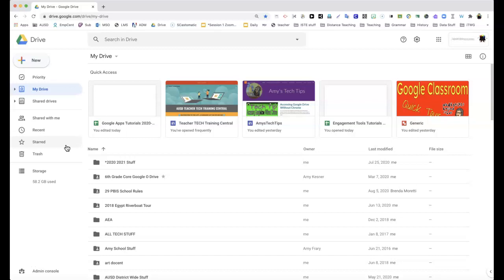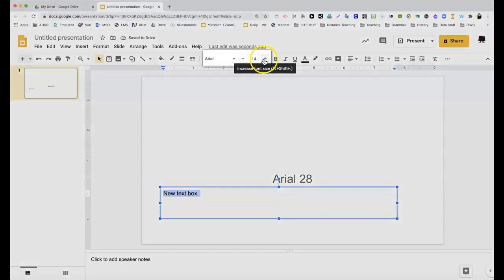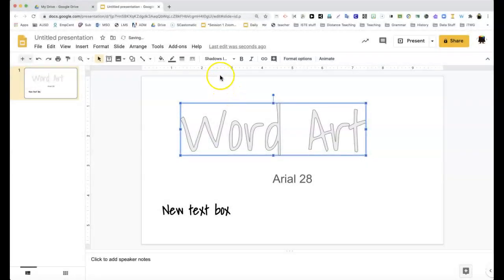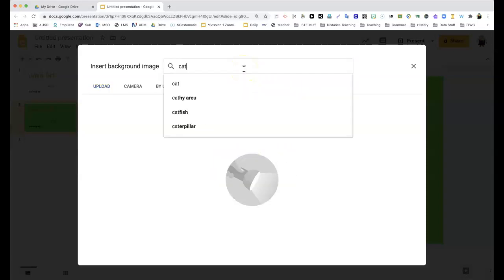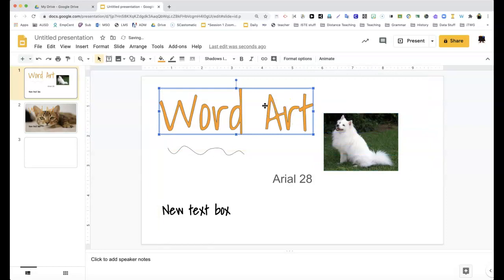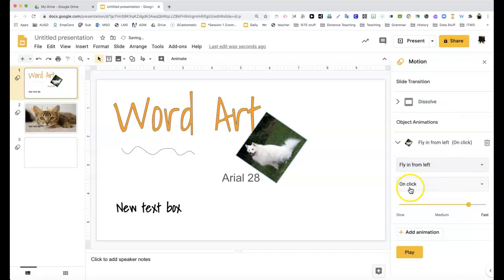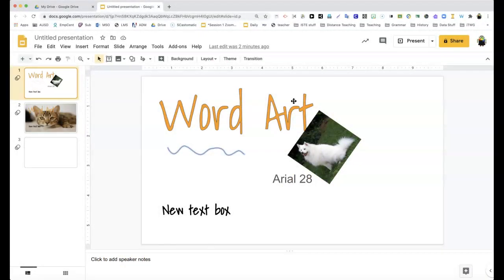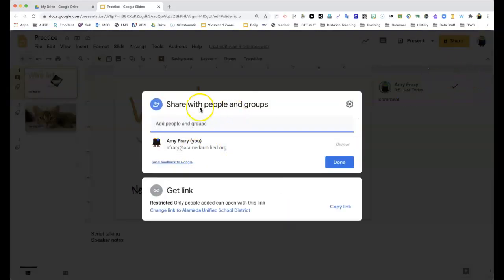Quick Tour Google Slides 8/20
A Quick Tour of Google Slides.Access. Theme choices. Add text box. Change font/size/style. Word Art. Dropdown menu review. Insert lines, images, etc.  Slide Menu: add/delete/duplicate slides; change background color/image. Move/resize/rotate text boxes, images, etc. Slide/Transitions  & Object/Animations. Present mode to show full screen. Speaker notes. How to adjust slide vs speaker notes proportions.  Margin Comments.